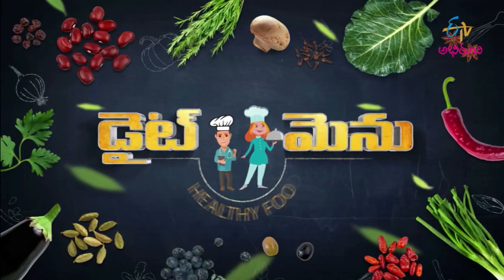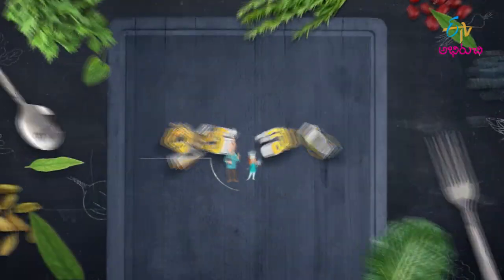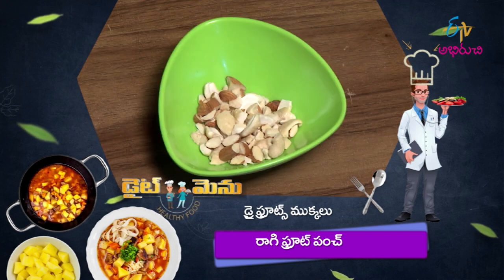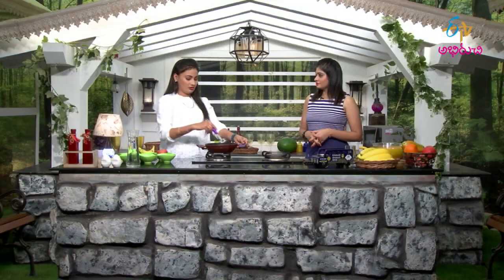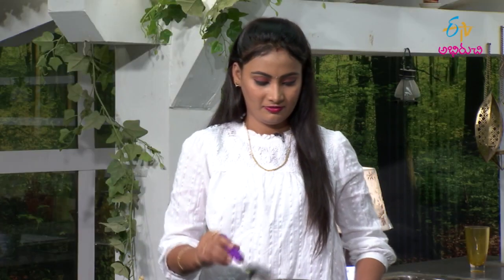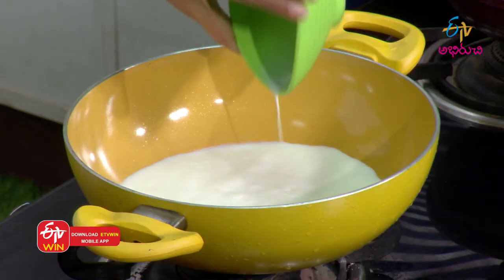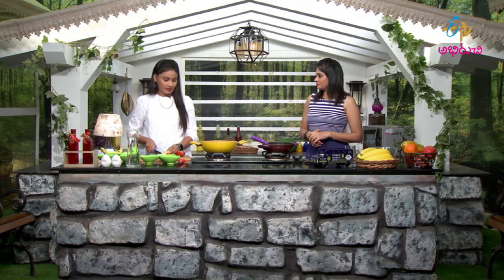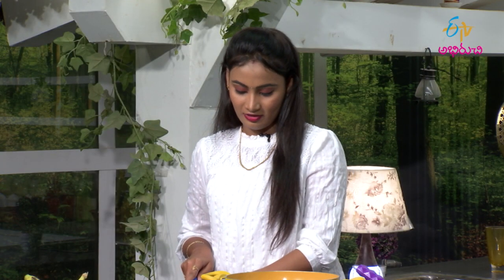Ragi Fruit Punch (Food For Calcium) | Diet Menu | 25th May 2021 | Full Episode | ETV Abhiruchi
రాగి ఫ్రూట్ పంచ్- కాల్షియం లభించే ఆహారం

In the edition of Calcium Foods, the nutritionist brings us the delectable dish Ragi Fruit Punch prepared with apple, banana, dry fruits, milk, condensed milk, finger millet flour and jaggery.

Chapters
00:00 Start
01:27 Ragi Fruit Punch